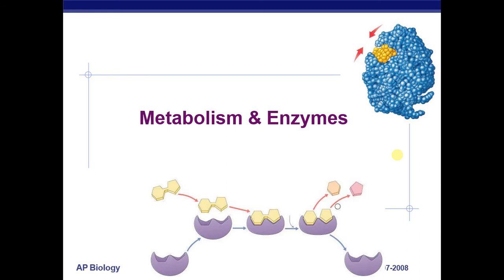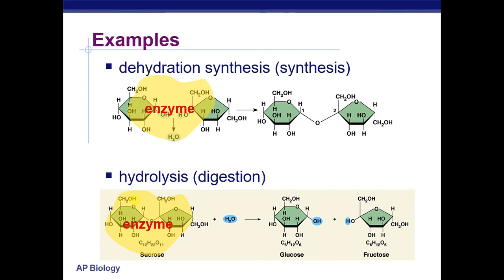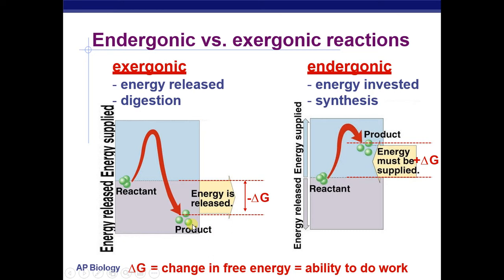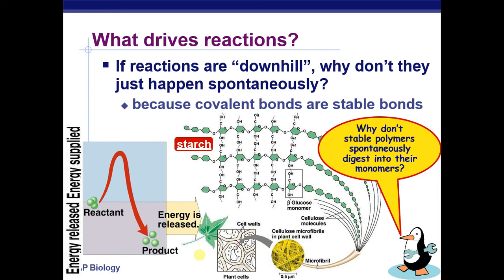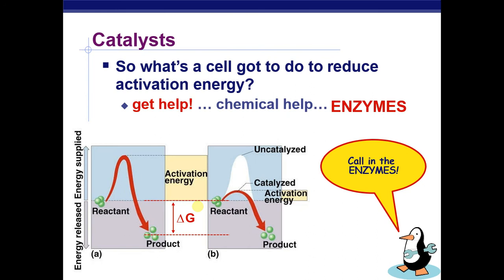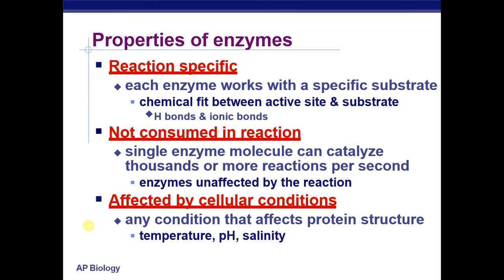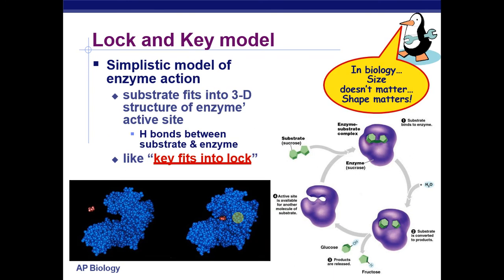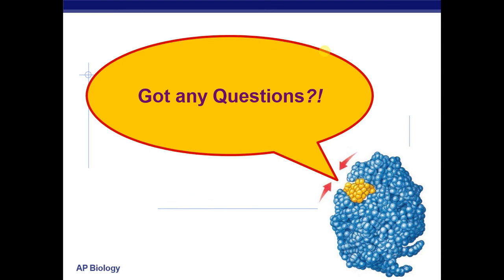Enzymes part 1